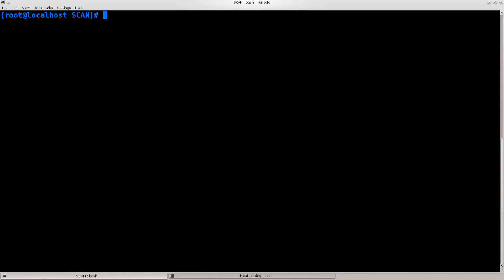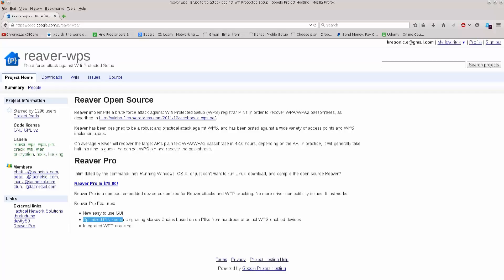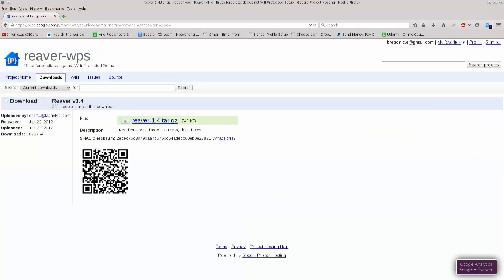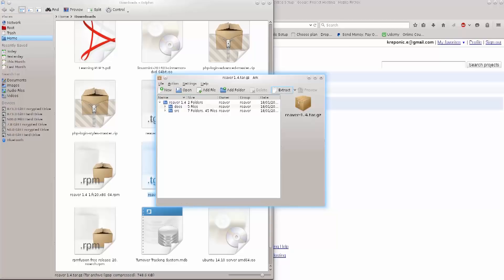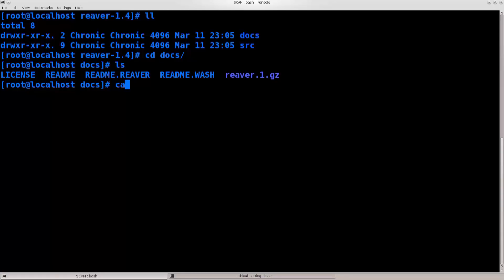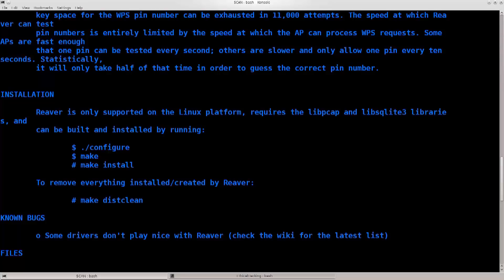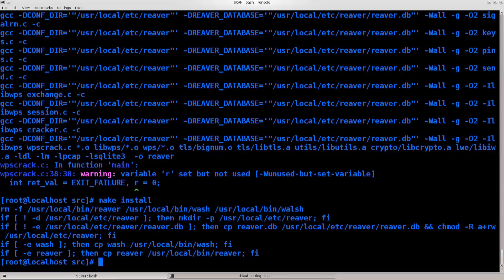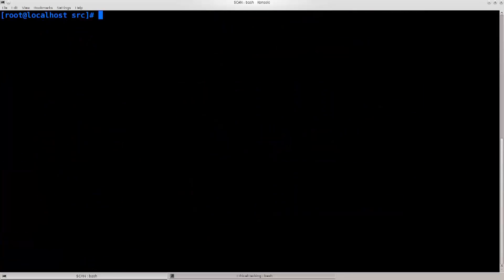Learn Kali Linux Episode #28: Aircrack and Reaver Installation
In this tutorial I will cover the installation procedure for both aircrack-ng and reaver in Linux. We will also cover the basic syntax and where you can find additional information for these two pen-testing tools.